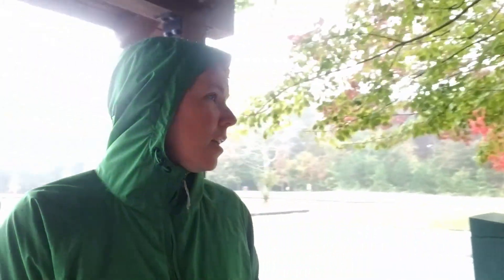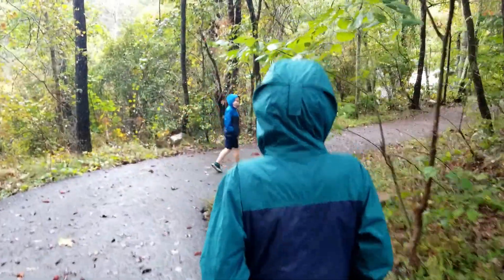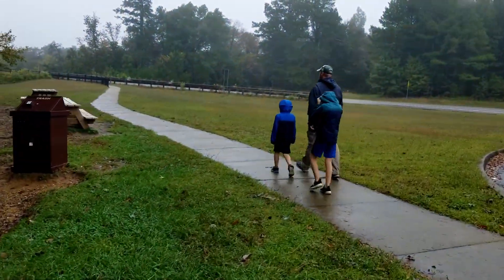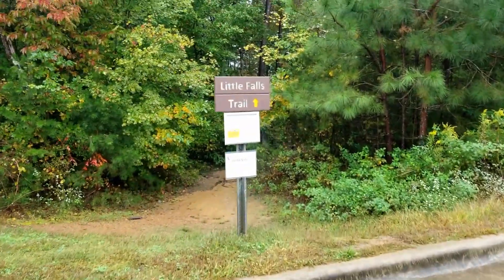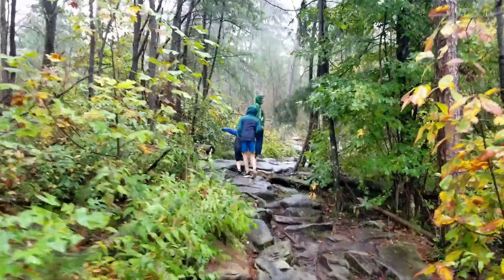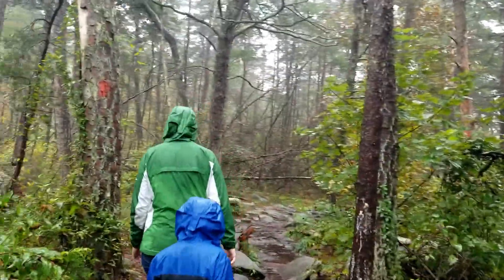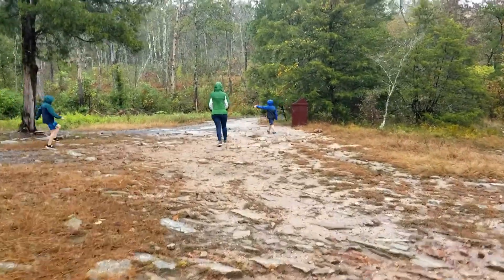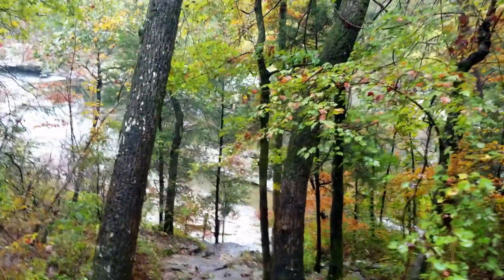Little River Canyon Falls - Hiking In Alabama (You don't want to miss it!)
We visited the beautiful Little River Canyon Falls! The waterfall is right off the road with easy access for everyone!  It has a handicapped accessible ramp and well maintained deck for everyone to enjoy the spectacular waterfall!  You can walk down a short path to the top of the waterfall OR choose the longer route to head down a must see carved staircase down to the river!  We are so glad we didn't miss this stop during our visit to the Fort Payne area.

Leave us a comment to tell us about your hiking adventures and give us some ideas of other hikes for our family!